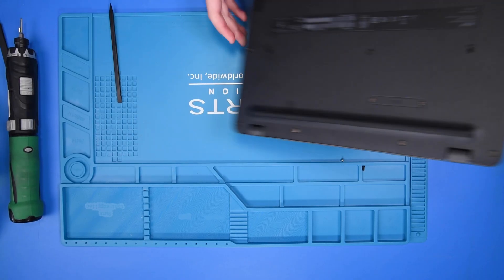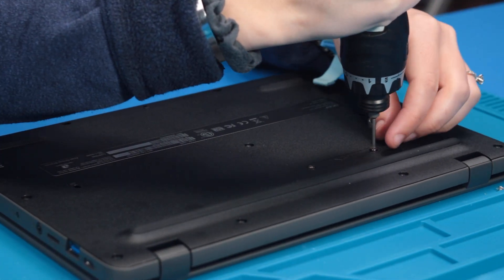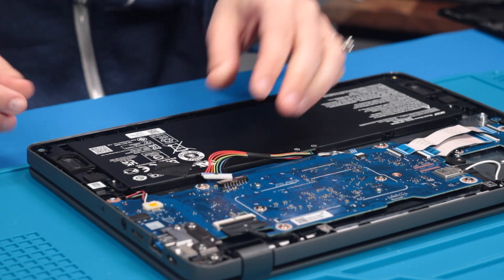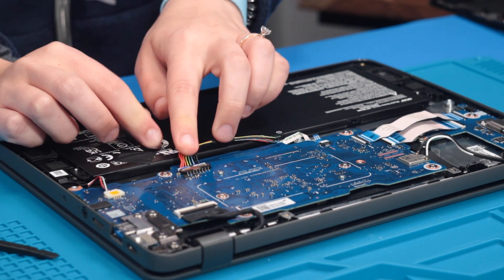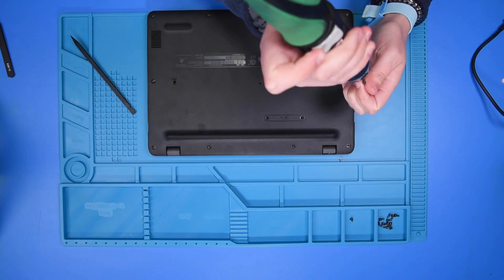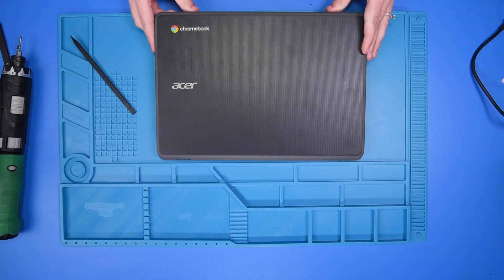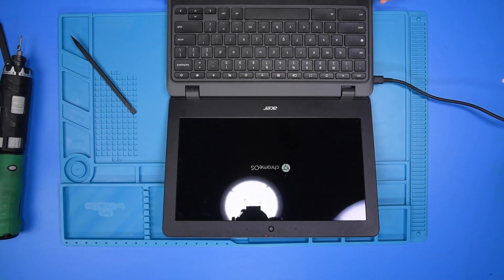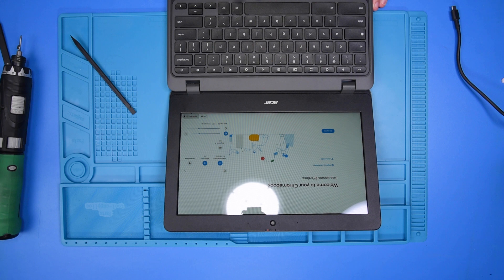Acer Chromebook 511 C736 Battery Replacement.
Step-by-step tutorial on replacing the battery on an Acer Chromebook 511 C736.